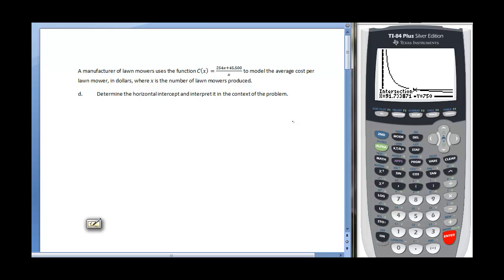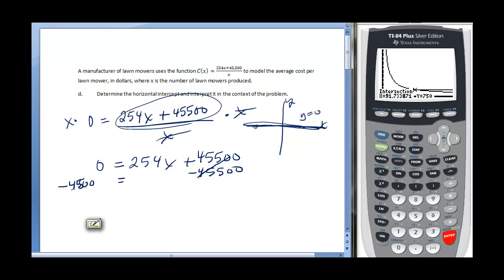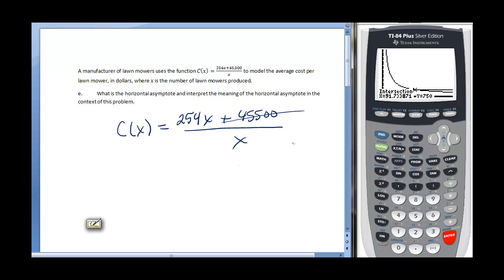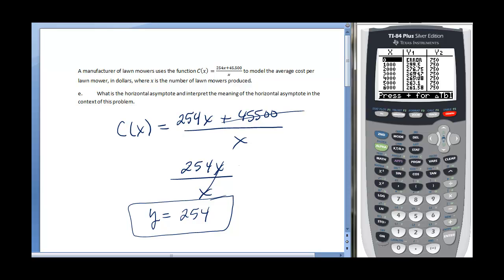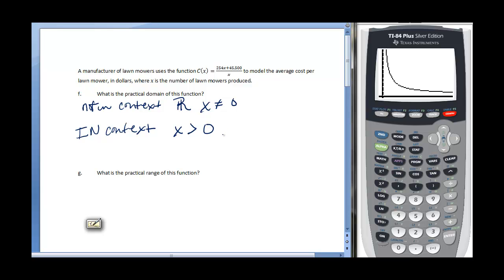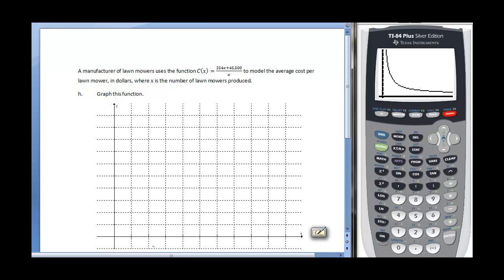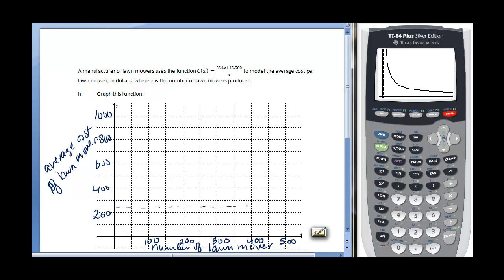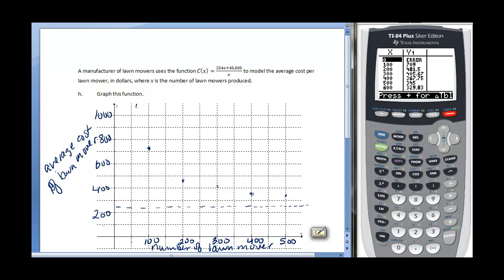Rational Functions Lawn Mower Part 2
Rational Functions, Education, Math